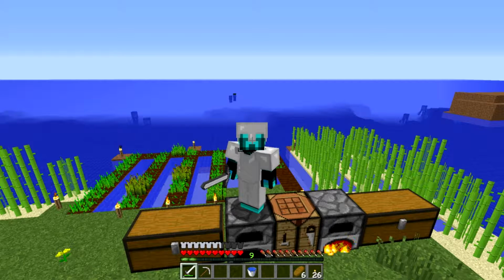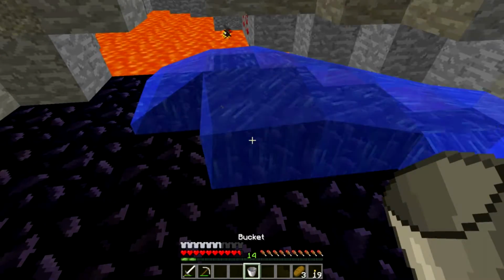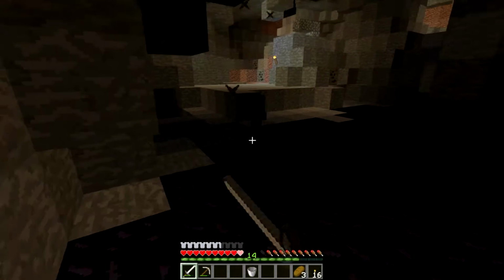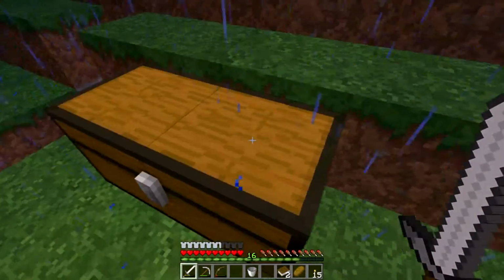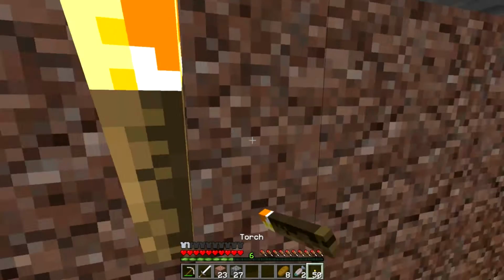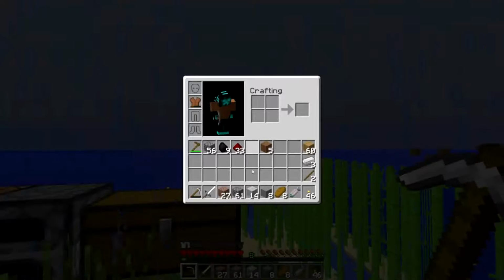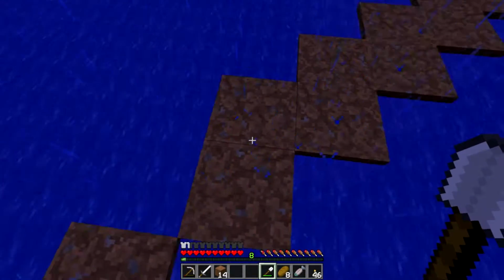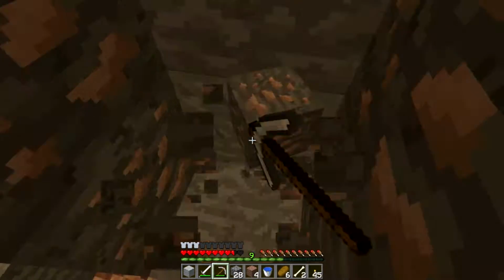Minecraft:Loner Island #3 w/Miguel MOST PETTY DIAMOND DROP!